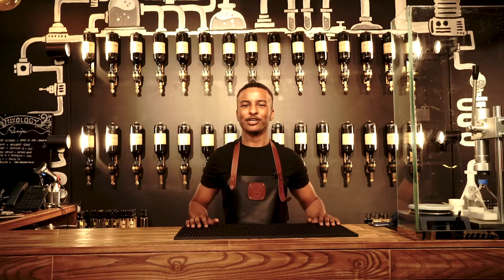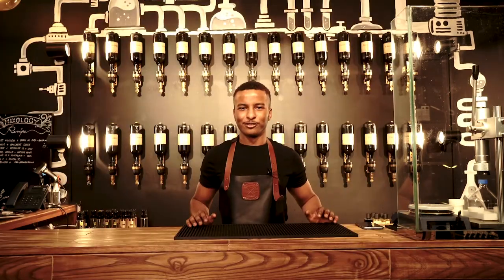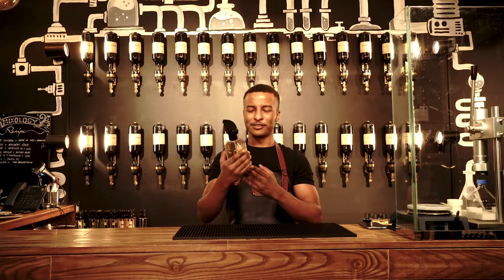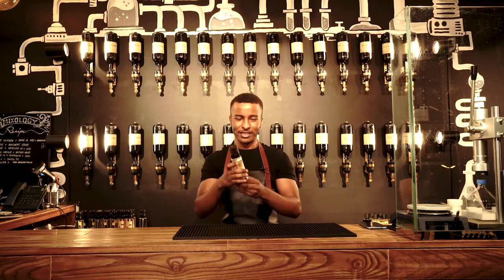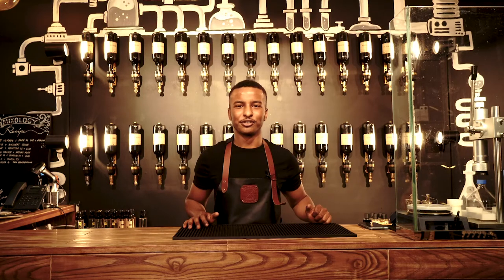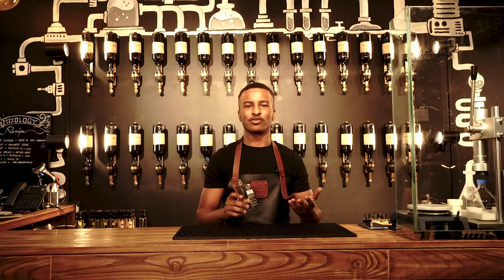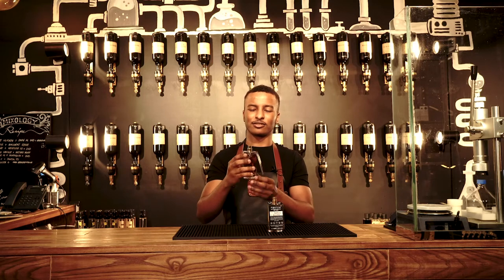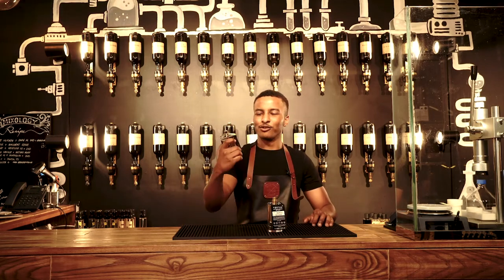Vlog #1: Meet our mixologist